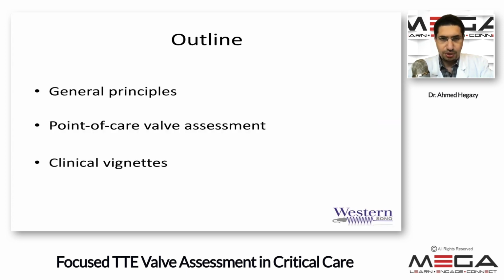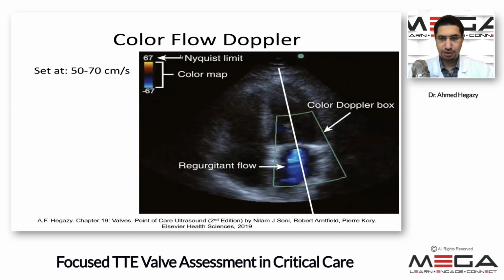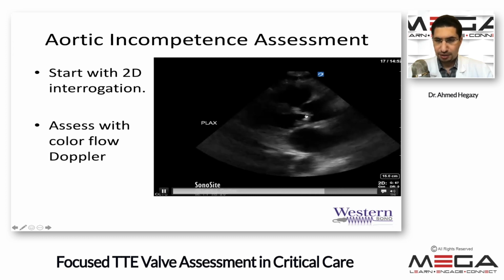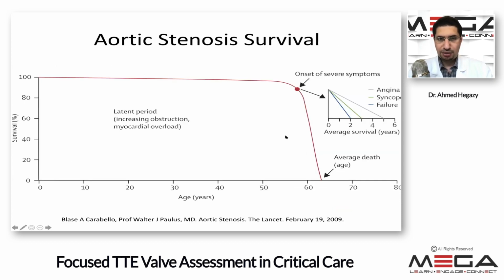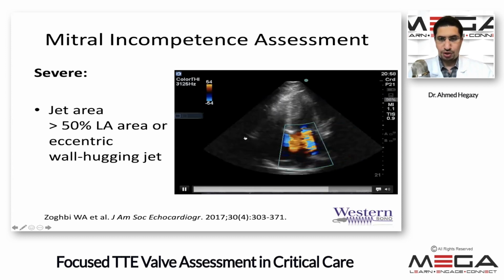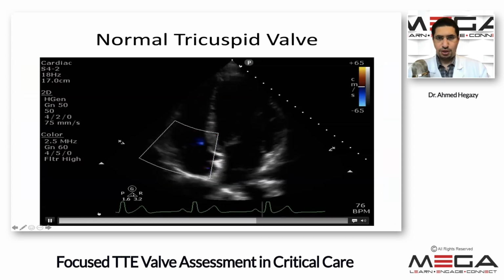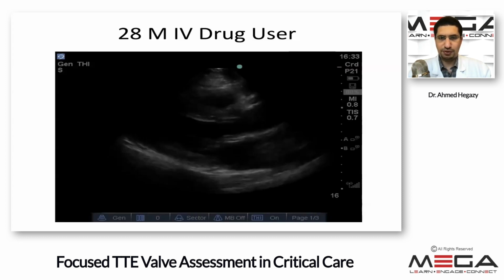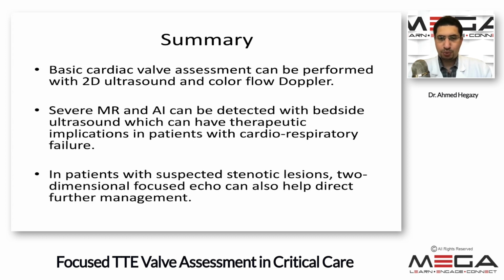Focused TTE Valve Assessment in Critical Care Dr Ahmed Hegazy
Dr. Hegazy is a critical care physician at London Health Sciences Center, London, Ontario, Canada. He completed his training initially in anesthesia, cardiac anesthesia, neuroanaesthesia, and then in critical care medicine at the University of Western Ontario. He also completed a Masters in Public Health from the Harvard School of Public Health.
He is a board-certified perioperative transesophageal echocardiographer and has taught multiple courses across Canada in point-of-care ultrasound. He is also an active researcher in point-of-care ultrasound and has authored multiple book chapters and research articles in that area.
His other areas of interest include post-cardiac surgery care in addition to resuscitation practices and post-cardiac arrest care.
In this lecture, Dr. Hegazy talks about valvular lesions and how to assess them bedside using transthoracic echocardiography.
Thanks to Dr. Haytham Algameel who is the role model moderator.